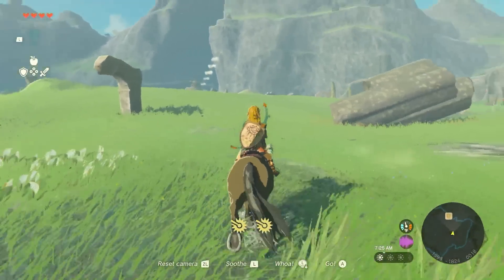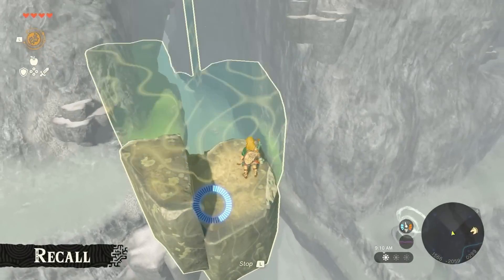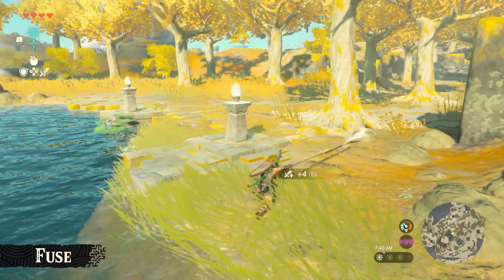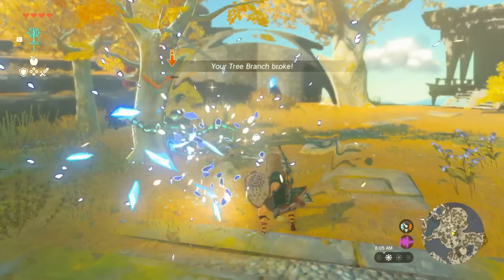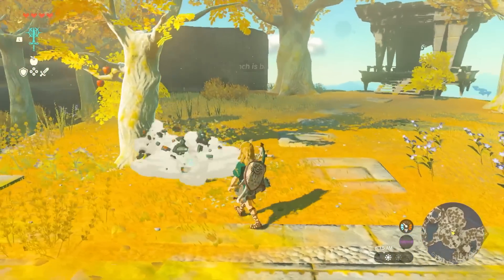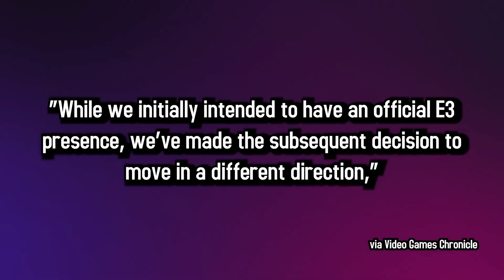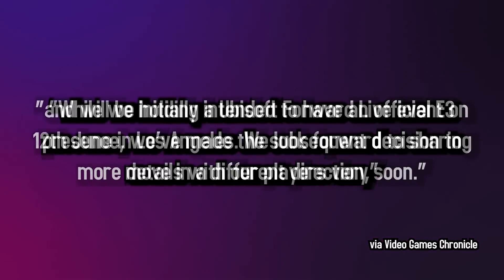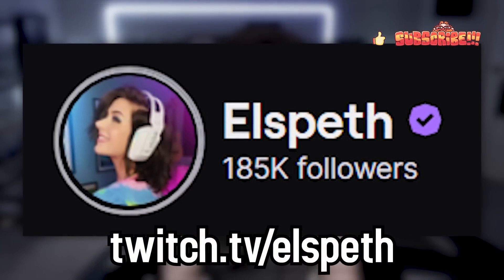No Ubisoft at E3 | 5 Minute Gaming News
Today in the News:
- Tears of the Kingdom Gameplay Demonstration
- Ubisoft out of E3

Host:  Elspeth Eastman
Writer: Emily Rose

Links:

STORY 01 -  TEARS OF THE KINGDOM GAMEPLAY DEMONSTRATION

STORY 02 - UBISOFT OUT OF E3

Ubisoft is no longer attending E3 2023 and will host its own event in June

5 Minute Gaming News is a short form program where old internet wizard Jesse Cox drops you just enough gaming news for your short attention span.

• Listen to Cox n' Crendor in the Morning! The best PODCAST! On iTunes!:

• Cox Omnimedia:
Founder/Executive Producer: Jesse Cox
Editors: Mari Locsin
Animation: Daniel Tan

• Send your fan mail to:
Jesse Cox